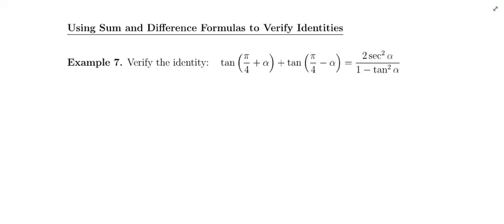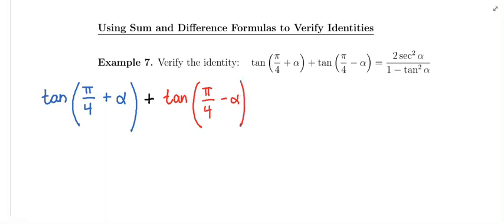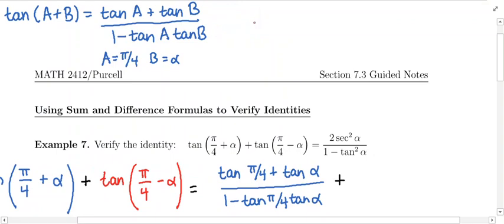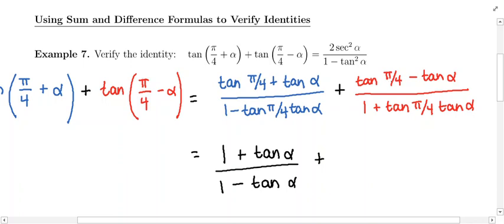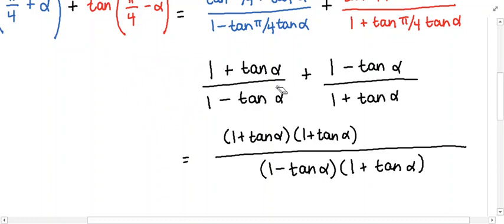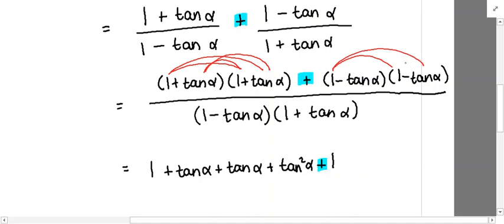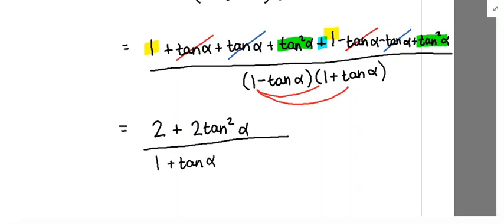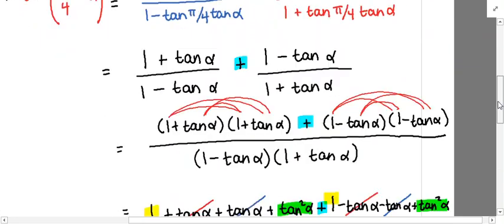7.3 Example 7